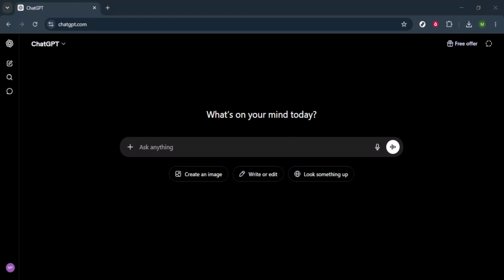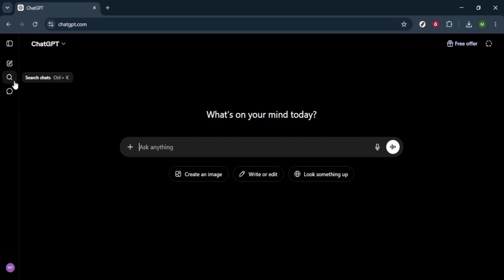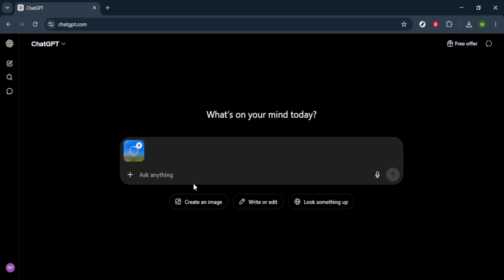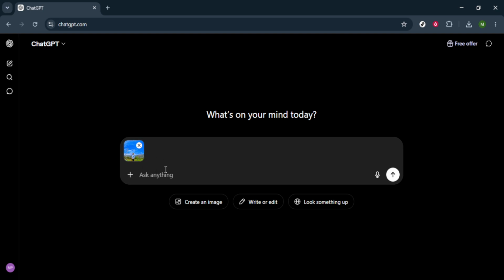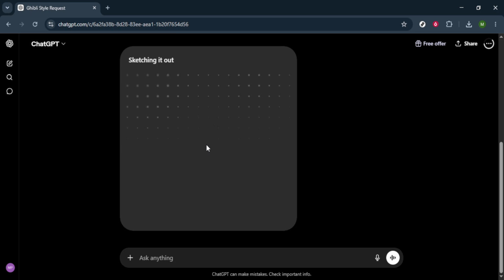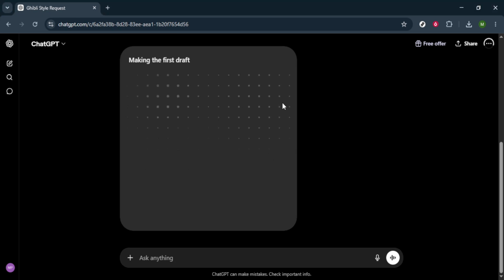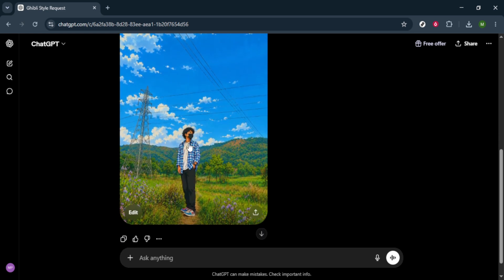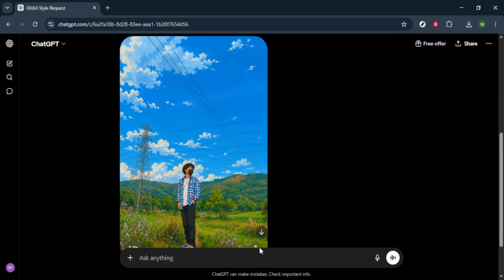How to Generate Ghibli Style Images with ChatGPT (2026 Guide)